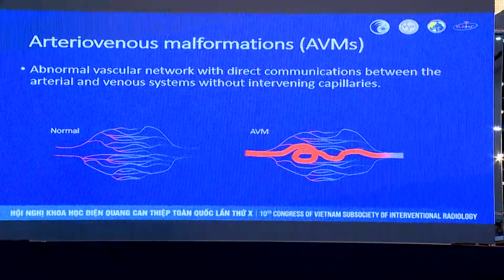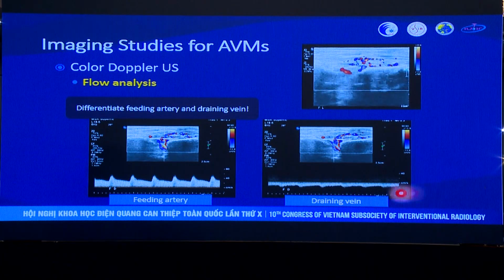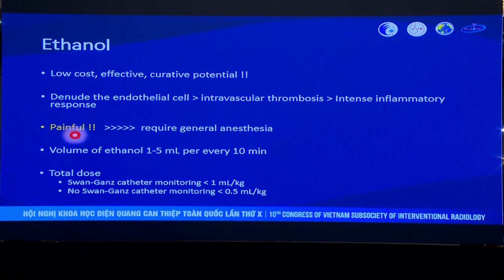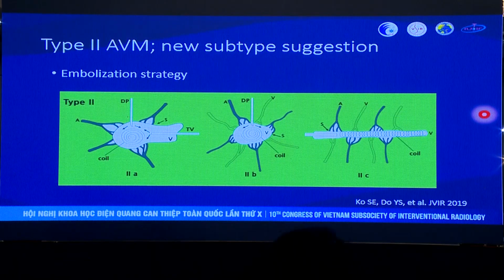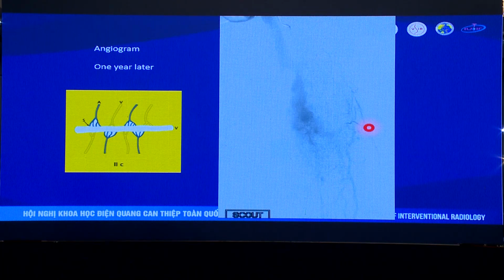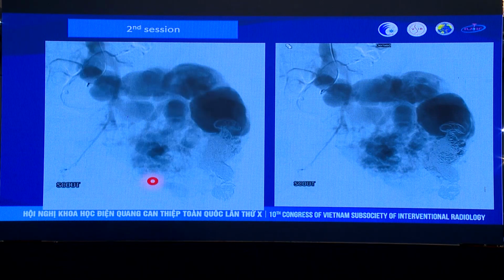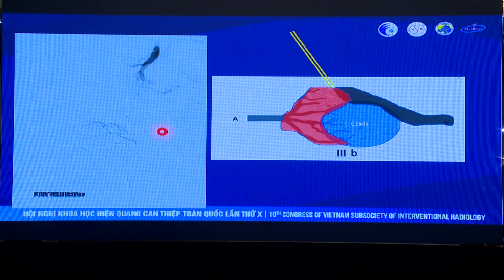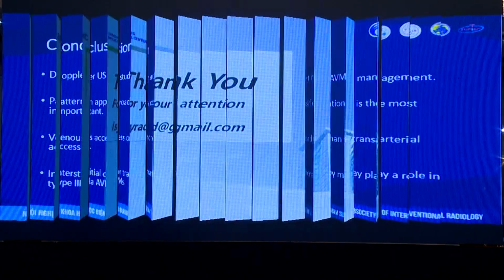8h 50 Peripheral AVMs